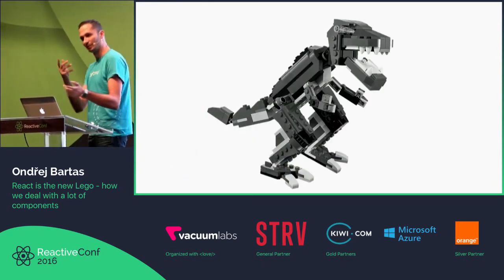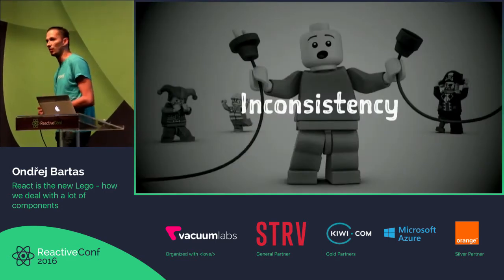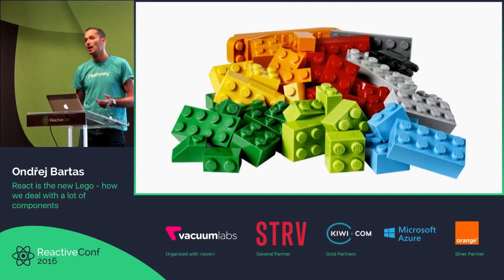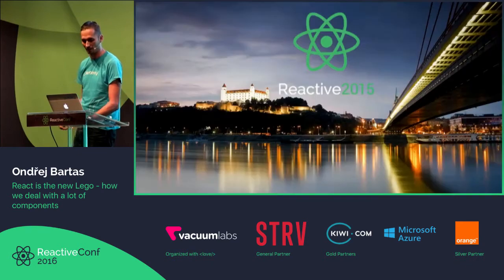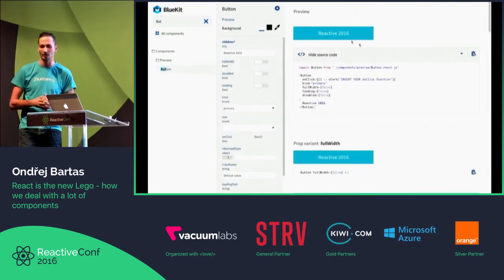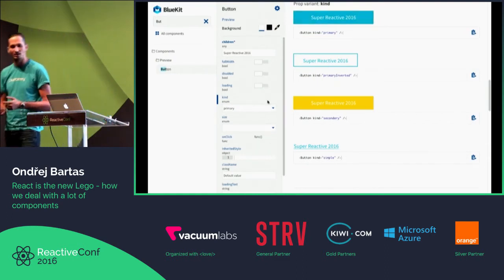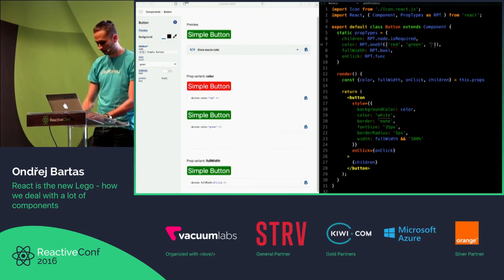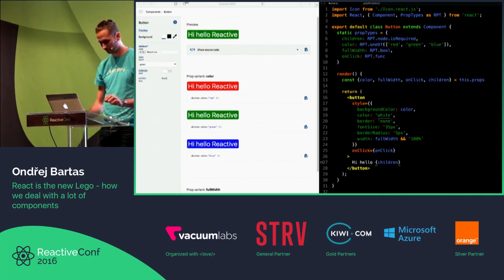ReactiveConf 2016 LT - Ondřej Bartas: React is the new Lego - how we deal with a lot of components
For inspiration, look at one of the most-starred Lightning Talks proposals for ReactiveConf 2016.

Ondřej Bartas: React is the new Lego - how we deal with a lot of components

At Blueberry, we’ve been frustrated with maintaining and getting oriented in our React components and their props. That’s why we made a tool for automatically generating a component library from a project’s components. We named it BlueKit and released it as open-source.

Developers, designers, and other project members can use the generated library to browse through components in a project, tweak their props, and see a live preview of these changes. I’ll talk about the problems that inspired us to make BlueKit and how it can help React devs with their projects.

Do you see yourself on the ReactiveConf stage? Do you want to become the next ReactJS superstar? If you think you have a great idea everybody in the community should know about, join Lightning Talks, and share the spotlight with the best React experts at ReactiveConf next year!

All you need to do to become a part of them is to submit your proposal to Gist and leave the rest to the community.

The ten most-starred proposals will join our line-up, and the top three ones will get a free ReactiveConf ticket with an invitation to an exclusive dinner with our speakers and VIP guests.